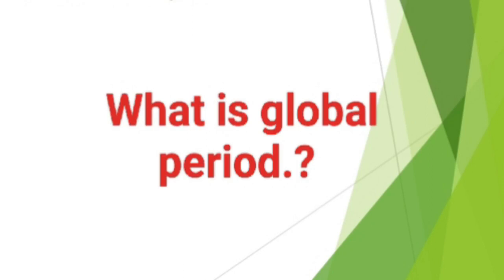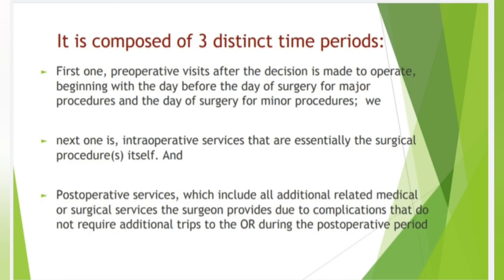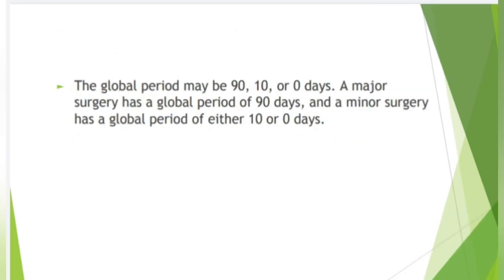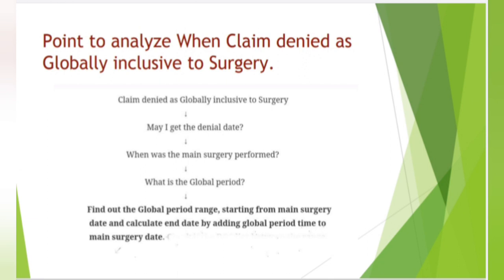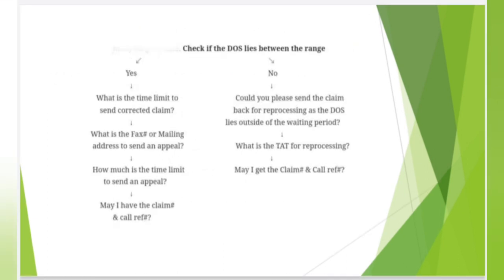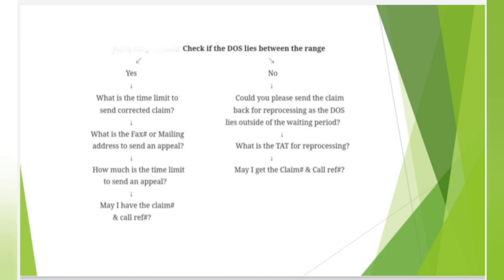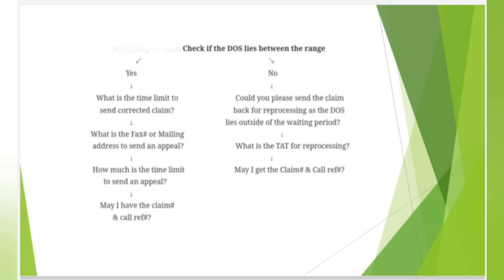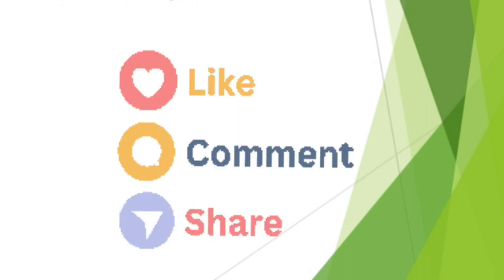What is global period? How to handle Claims that are denied?